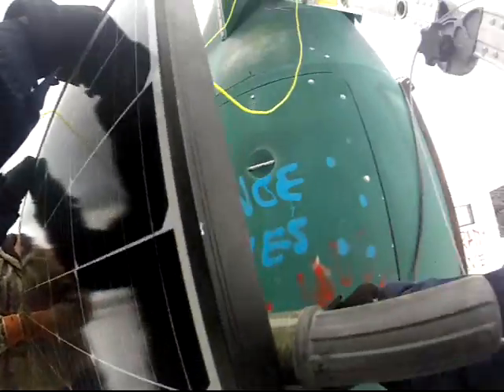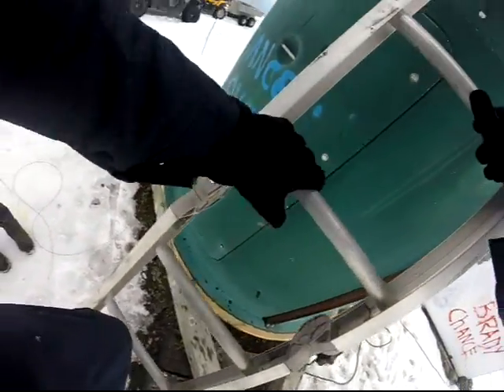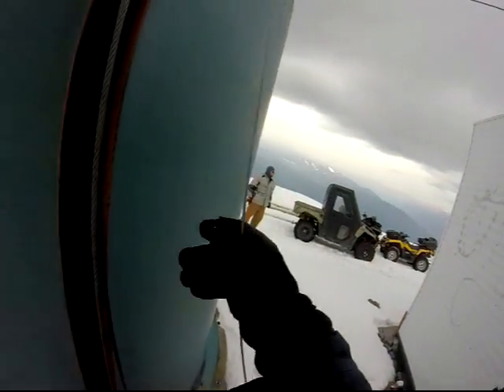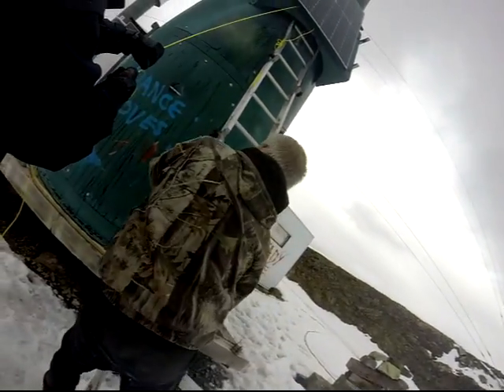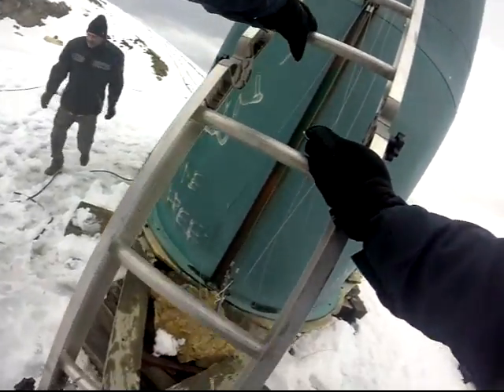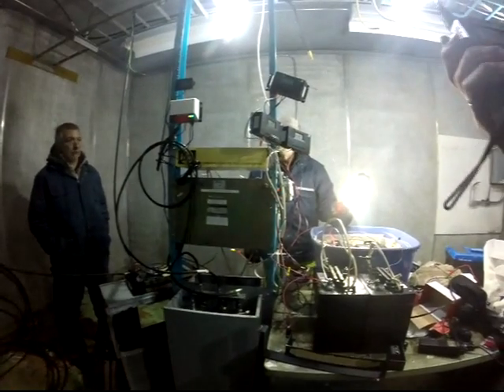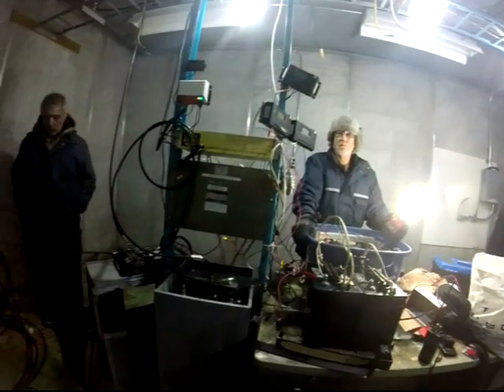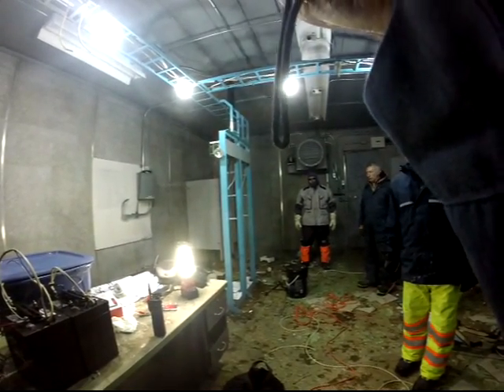VE7YCR on Canoe Mountain, south of Valemount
Service trip up Canoe Mountain, Valemount, BC to work on the VE7YCR repeater; including installation of a new, 300 watt solar panel and UHF radio to link to the Clearwater club's Avola Mountain repeater.